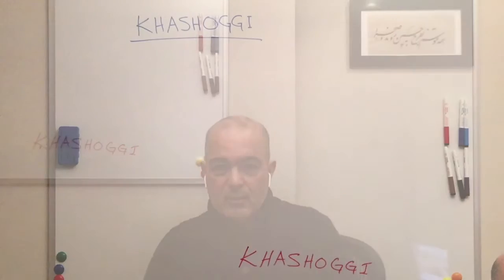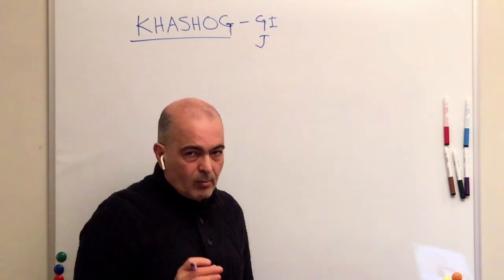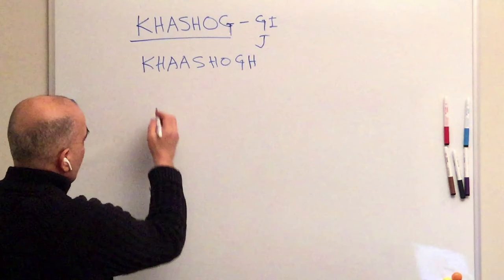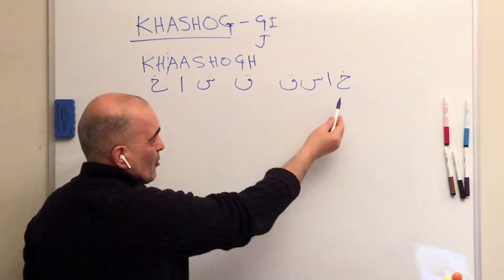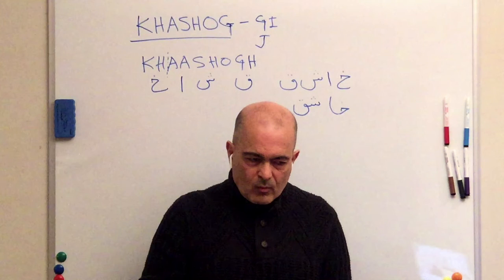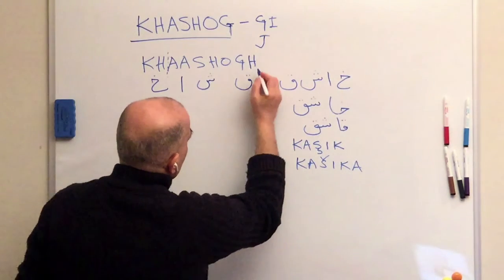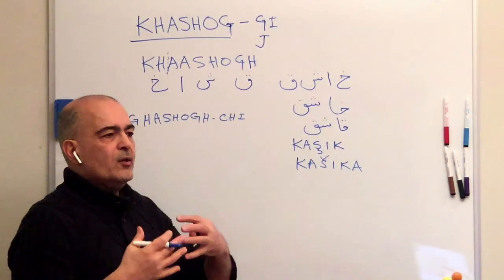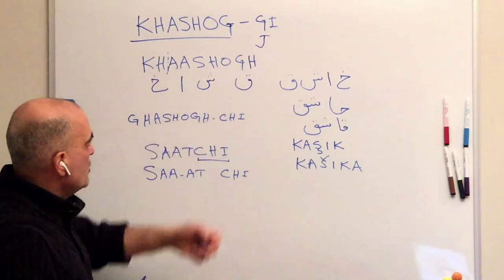khashoggi1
The pronunciation and the etymology of the name "Khashoggi"